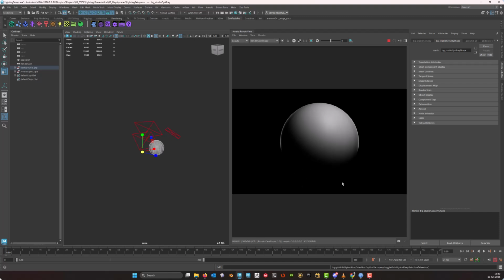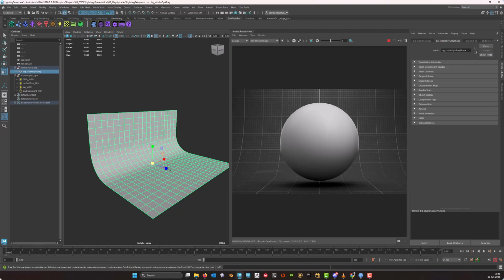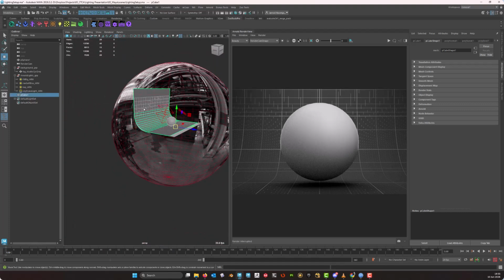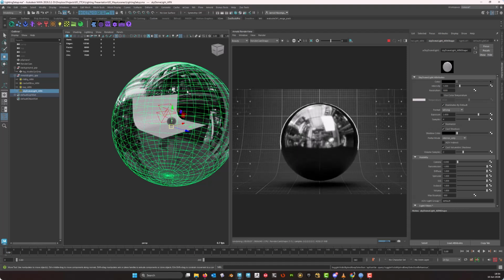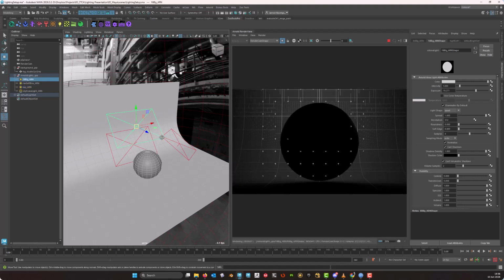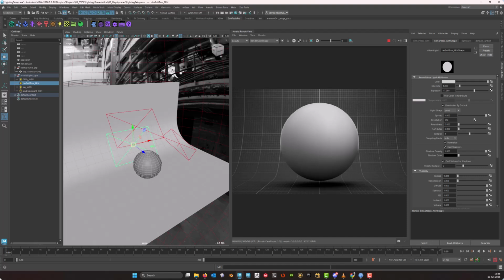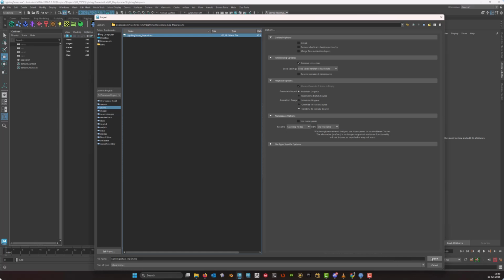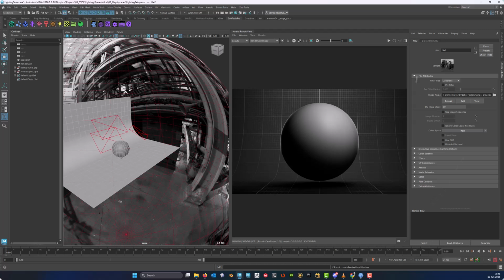Studio Lighting Setup